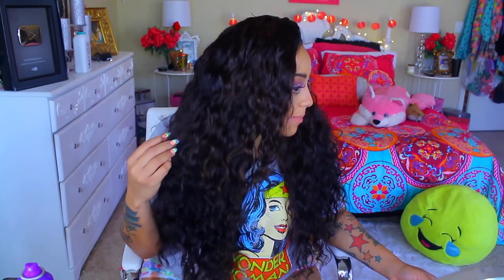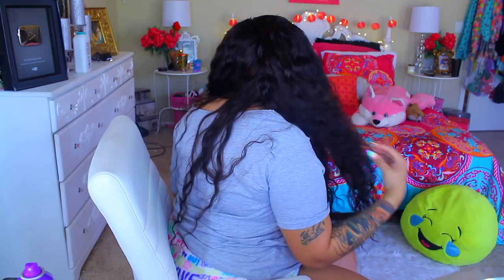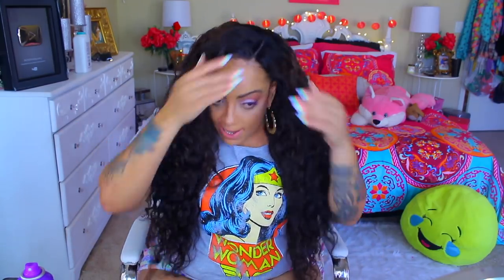HOW TO EASY HIGH LIGHT HAIR USING CHEAP STORE BOX DYE Gem Beauty Supply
SOME OF MY FAVORITE SITES